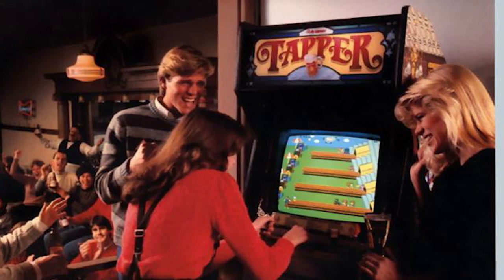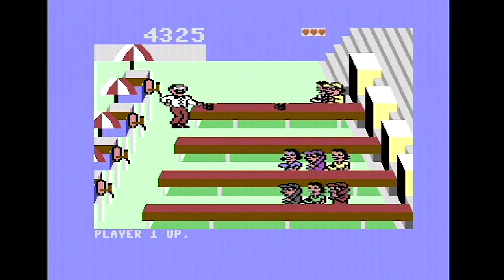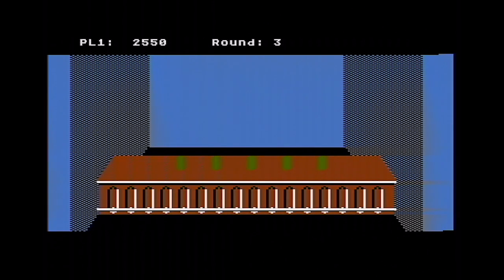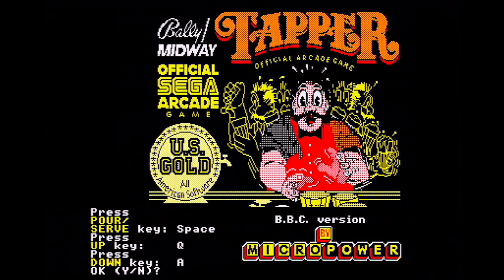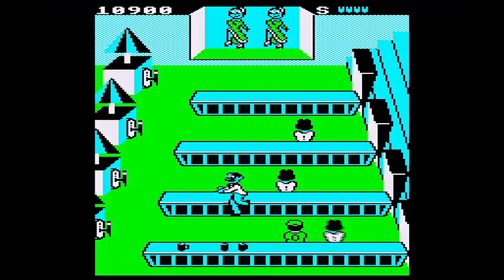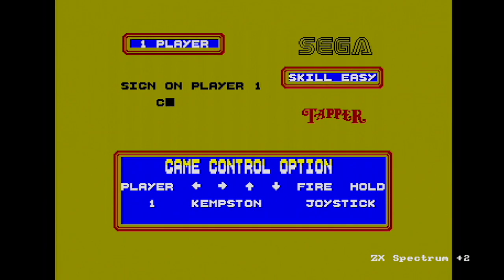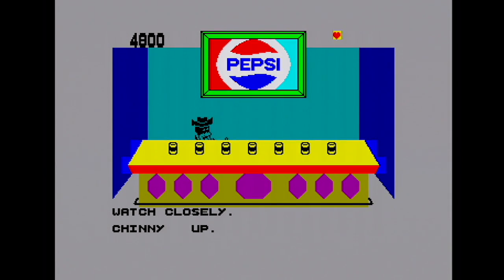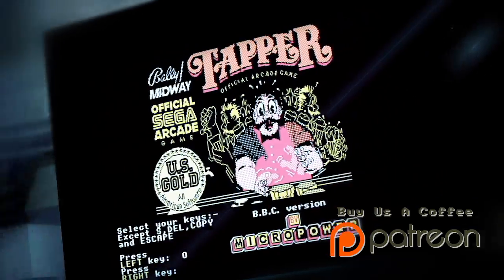ChinnyVision - Ep 139 - Tapper - C64, Atari XL/XE, BBC Micro, Amstrad CPC, Sinclair Spectrum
Tapper was licensed to the UK home systems by US Gold. We look at the C64, Atari XL/XE, BBC Micro, Amstrad CPC and ZX Spectrum to find out which versions play best. All footage from real original hardware.